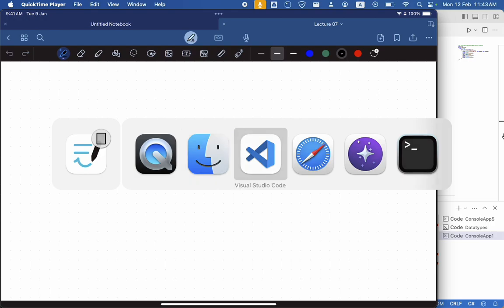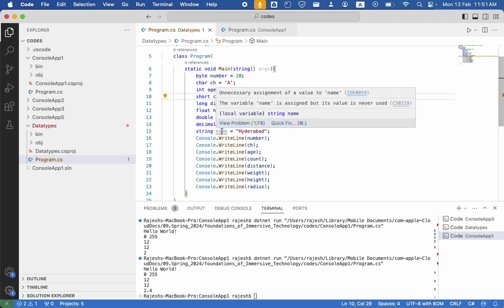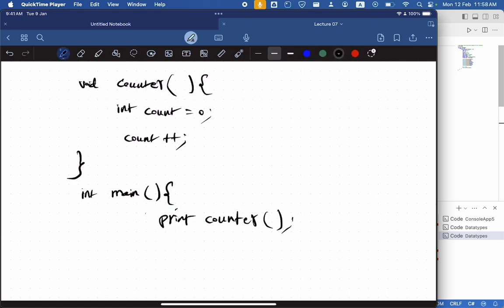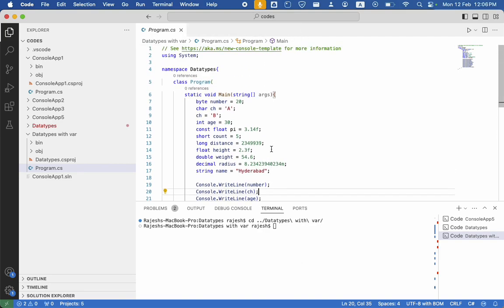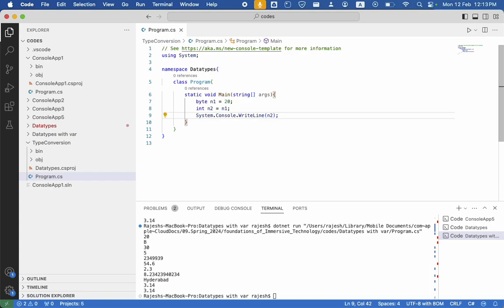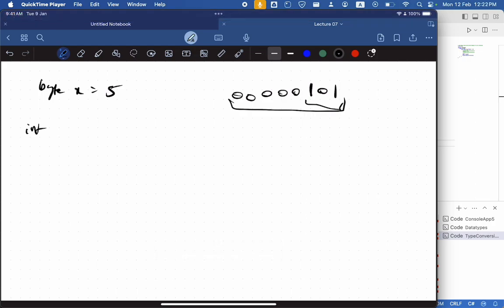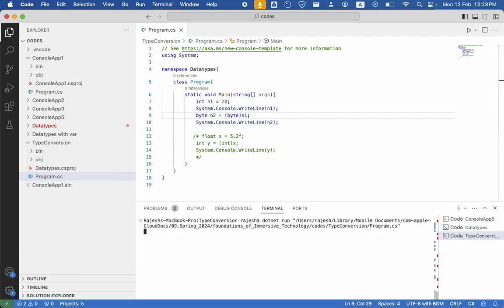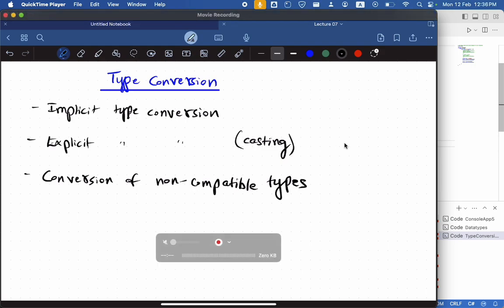Lecture 9 | C# - Part 3 (Datatypes and Type Conversion)